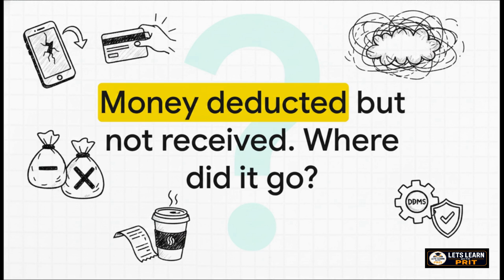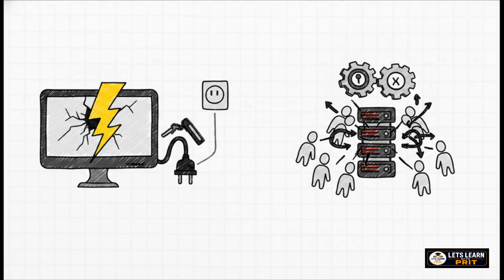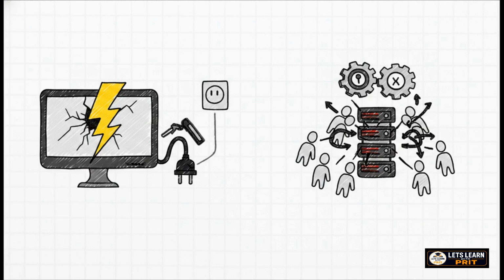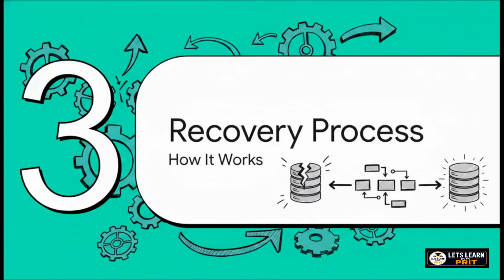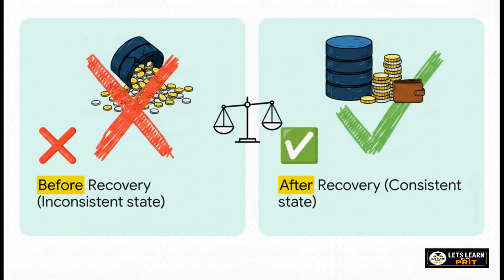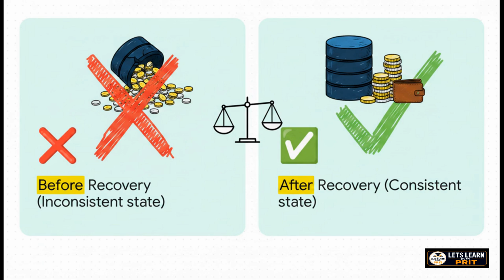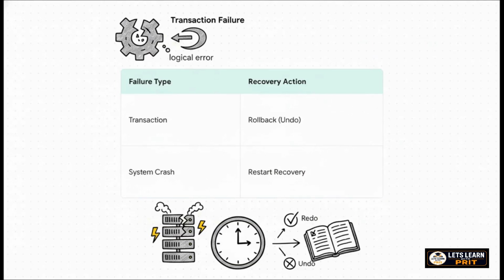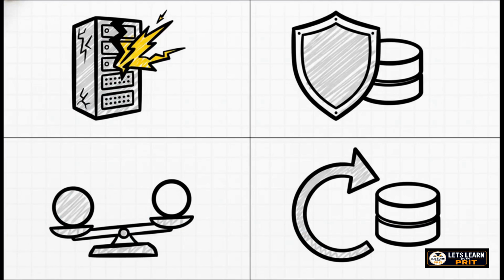DBMS Unit 4 Lecture 10 | Recovery Techniques in DBMS | System Crash Recovery